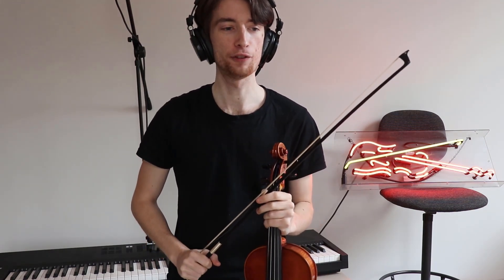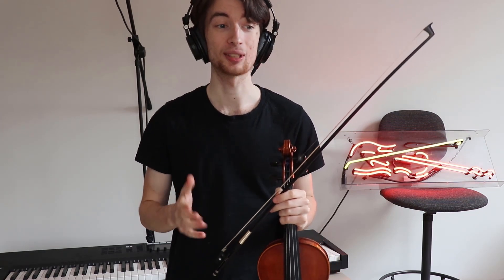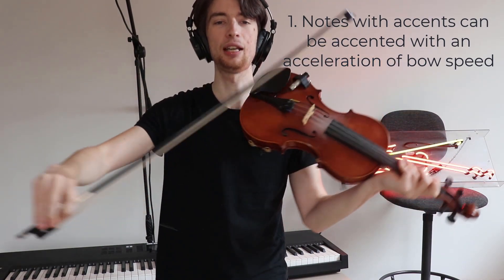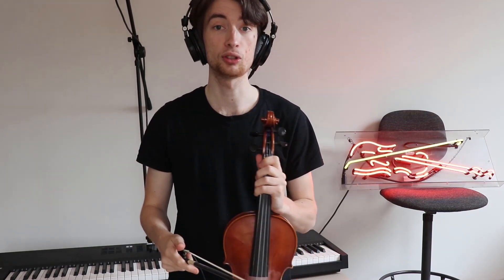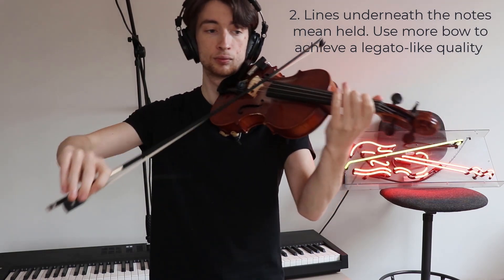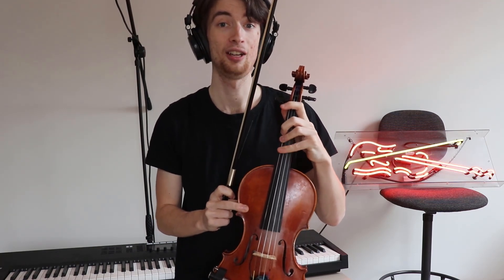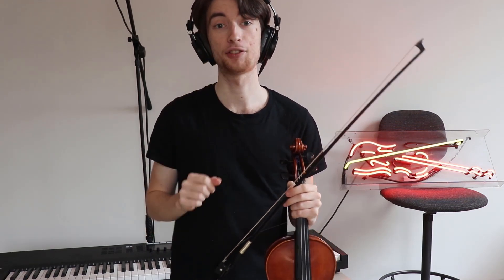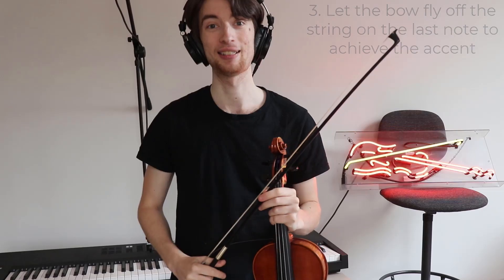Grizzly Bear (C2) - ABRSM Initial Grade Violin 2024 - Performance and Tips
Purchase the Initial Grade Violin Part, Score and Audio

Grizzly Bear (C2) - ABRSM Initial Grade Violin 2024
Performed by River Edis-Smith

A suite of videos to assist violinists who will be taking their Initial Grade ABRSM exam from 2024 onwards.